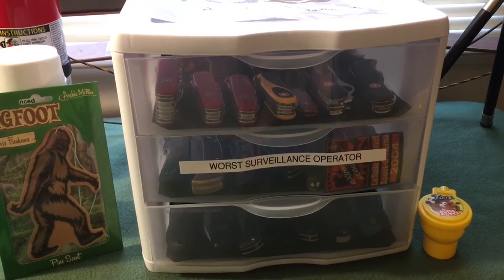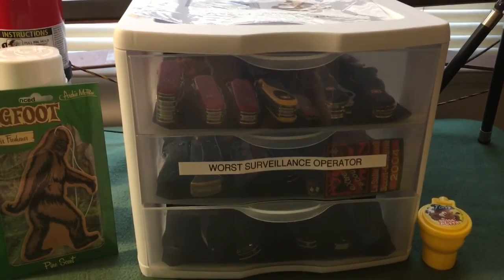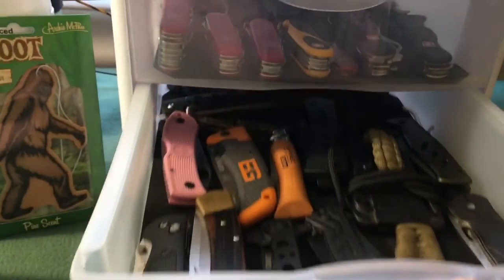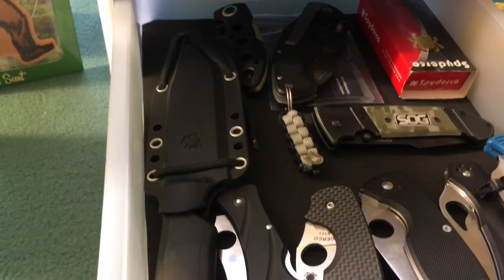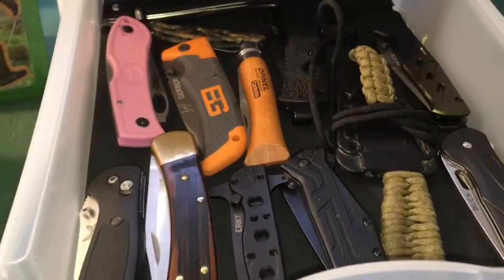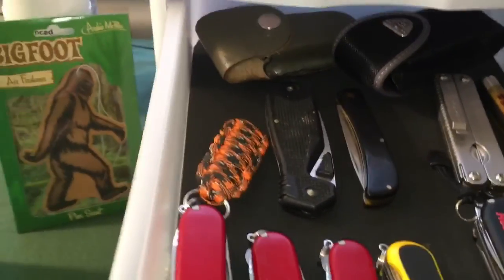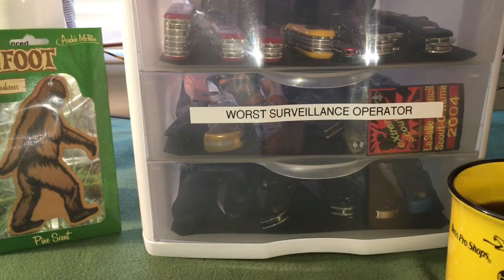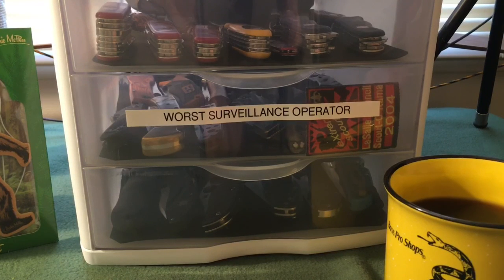Knife Collection Storage (Collection so far)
Knife Storage and most of the collection so far.